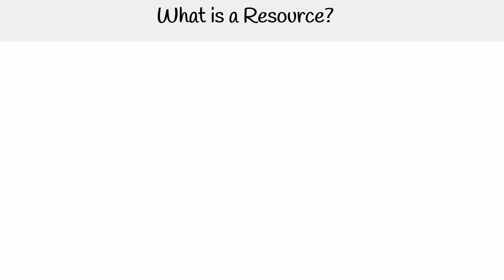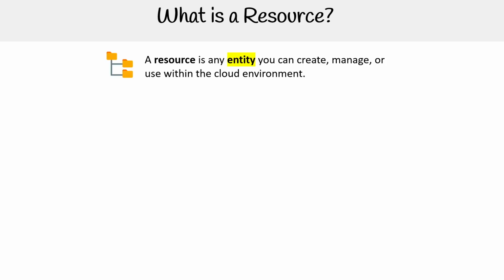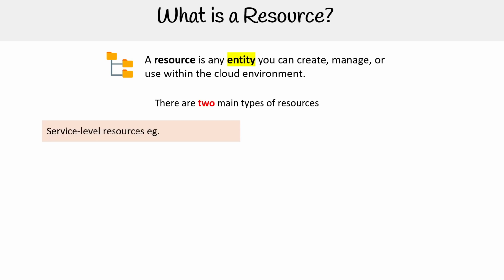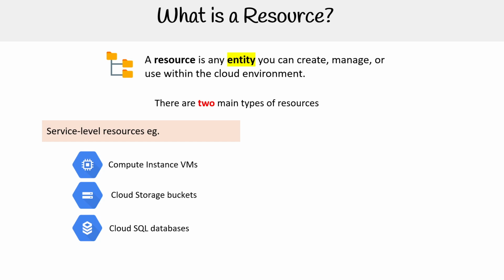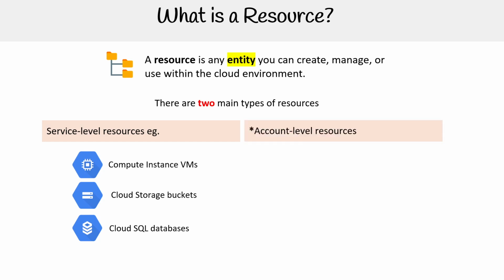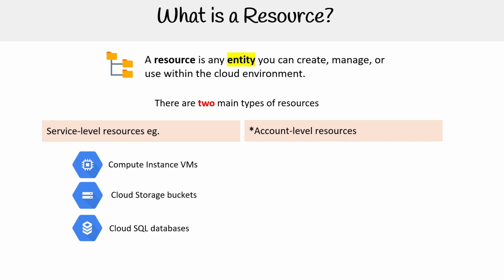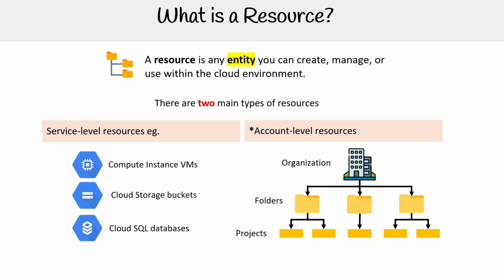GCP ACE What is a Resource?